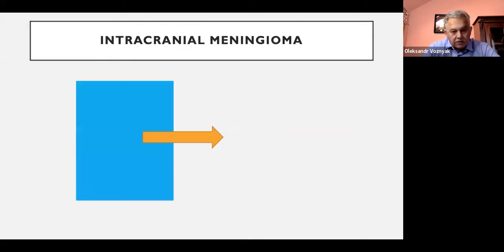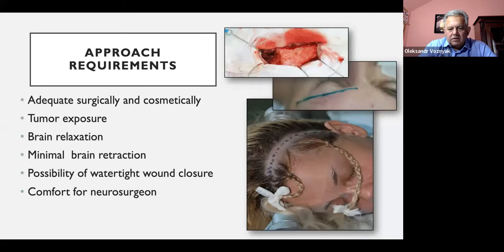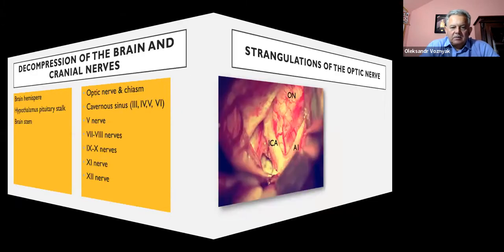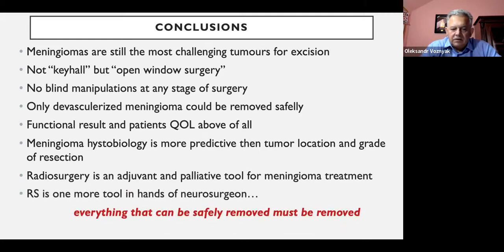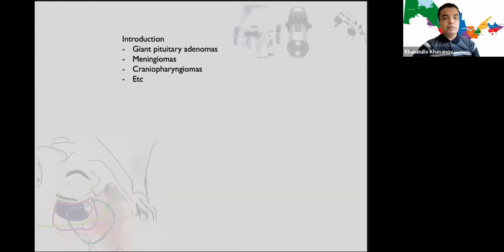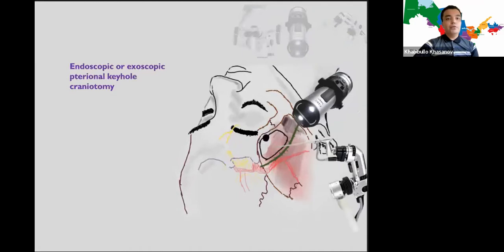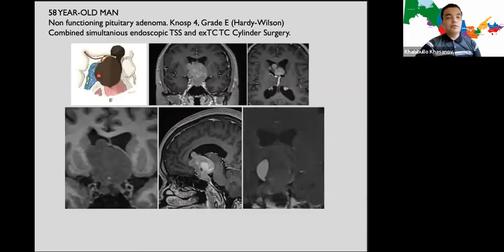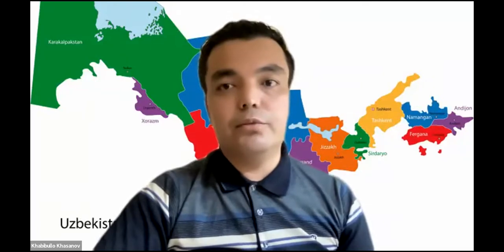ACNS-YNS Webinar Oct 9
This video is a part of the online lecture series organized by the YNS division of the ACNS. There are two Lectures in this video. In the first Lecture, Prof.Oleksandr Voznyak from Ukraine talks about Bases of Meningioma Treatment. In the second lecture, Dr.Khabibullo Khasanov talks about Combined Endoscopic Cranial and Transnasal surgeries. Copying this video in part or full without the permission of the ACNS will be regarded as a copyright violation and will be dealt with legally